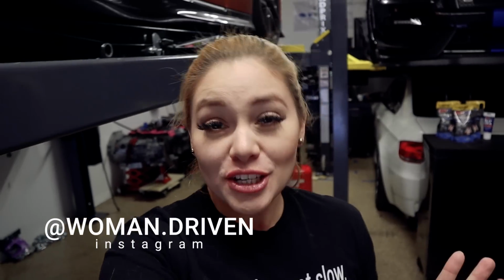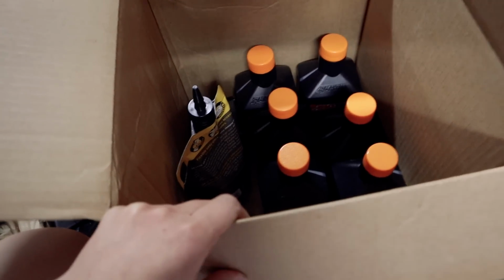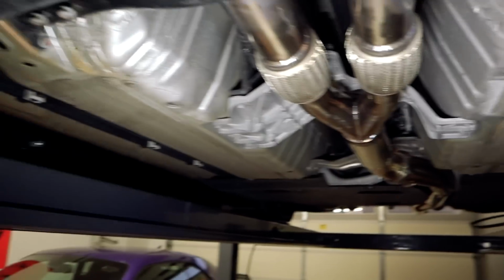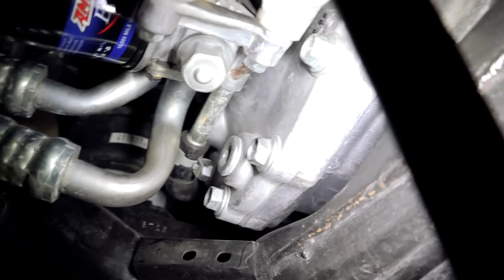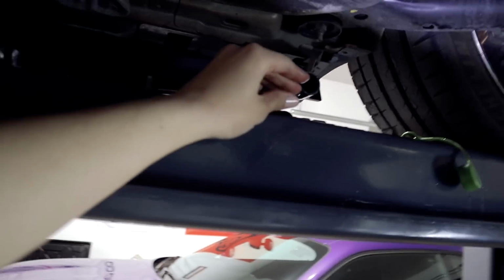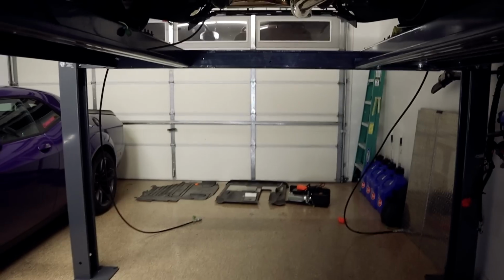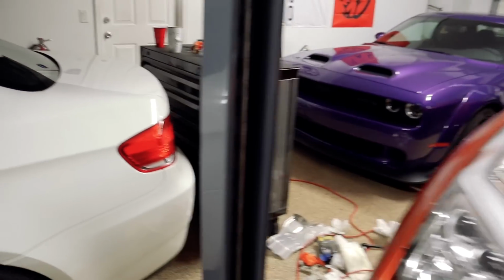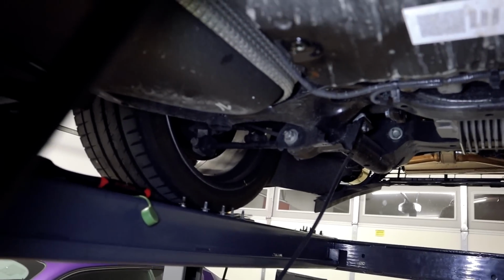NISSAN GTR gets a new Differential and Transmission fluids with AMSOIL!!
Replaced